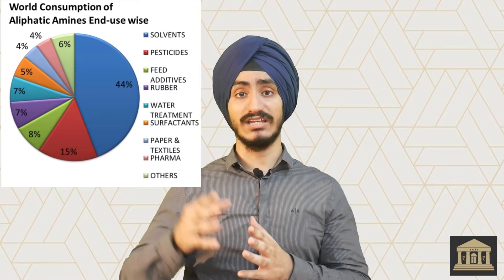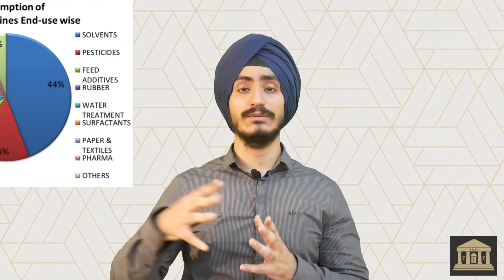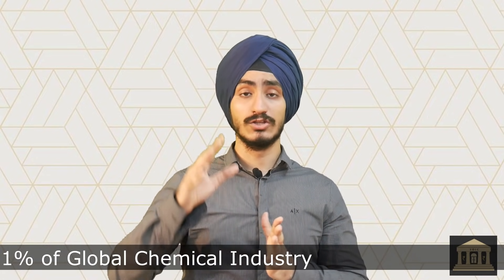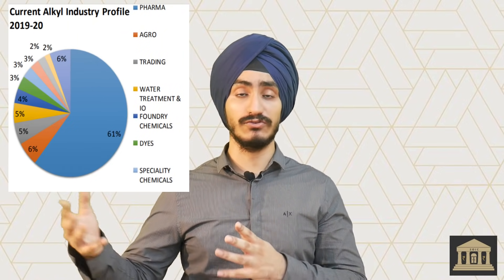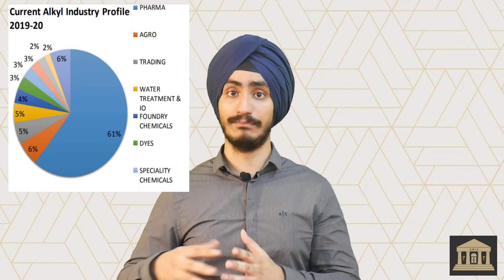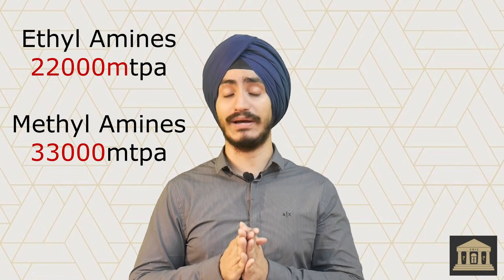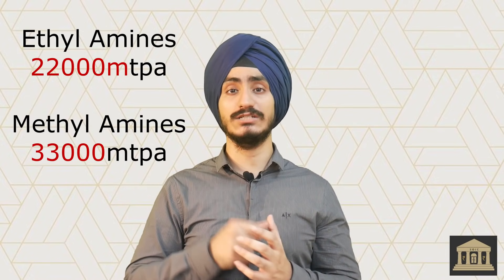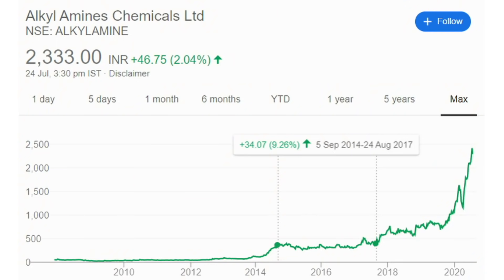Alkyl Amines: Stock Analysis ⚗️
In this video, we analyse Alkyl Amines business from scratch and we answer questions such as:
🧪 What are Amines?
🧪 What is the application of Amines?
🧪 Where are Amines used?
🧪 Major players of Amines in India.
🧪 Who are the customers of Alkyl?
🧪 Why is it a duopoly?
🧪 Entry Barriers in the industry.
🧪 Major Sources of Risk today.
🧪 Future Capex plans.
🧪 Valuation.

Business Analysis - Alkyl Amines Chemicals Ltd

Time Stamps:
🧪 Intro: (0:00)
🧪 Industry Analysis: (0:58)
🧪 Business Analysis: (2:56)
🧪 Sources of Risk: (9:27)
🧪 Valuation: (13:11)

SOIC Intelligent Research LLP is registered with SEBI under SEBI (Research Analyst) Regulations, 2014 with registration no. INH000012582.